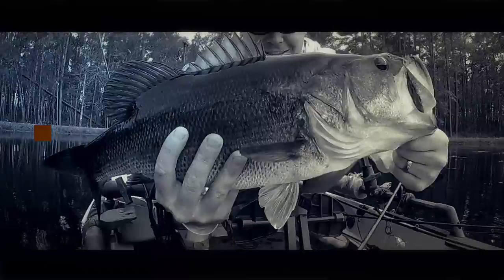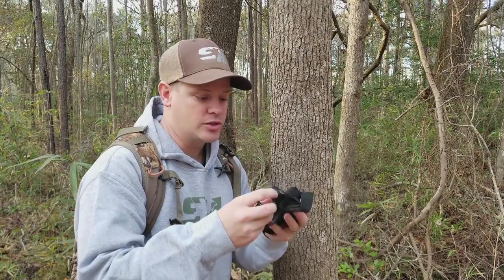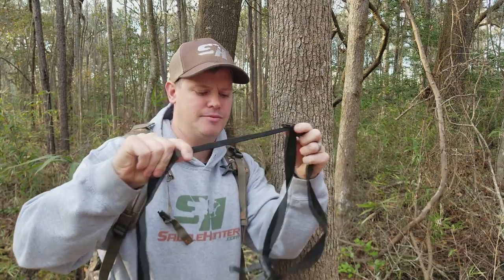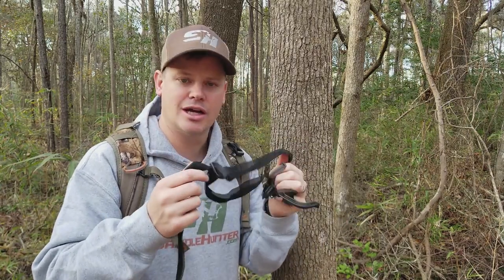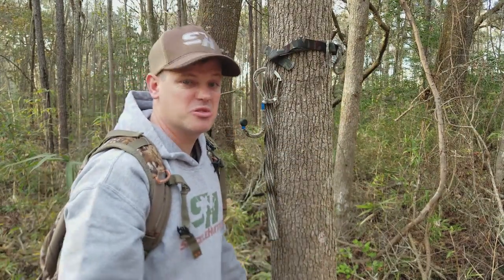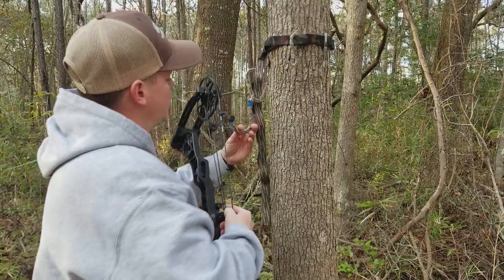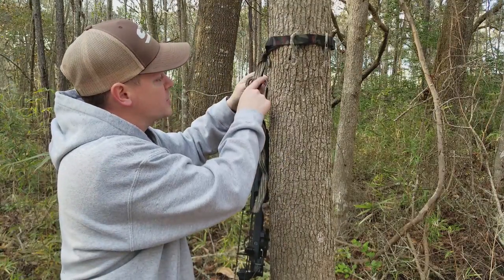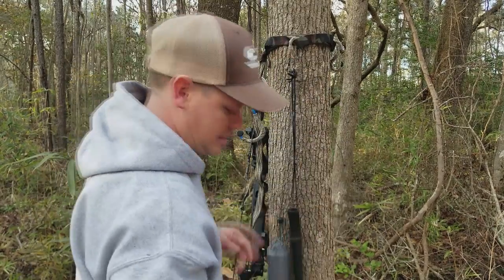The Ultimate Gear Hanger System for Tree Saddles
No matter if you need to organize your gear for your tree stand or organize your stuff for your tree saddle. This simple, cheap, DIY gear hanger will help you be a better hunter. PLUS it's a legal way to hang your hunting gear on public land.

HUNTING STUFF
4th Arrow Camera Arm